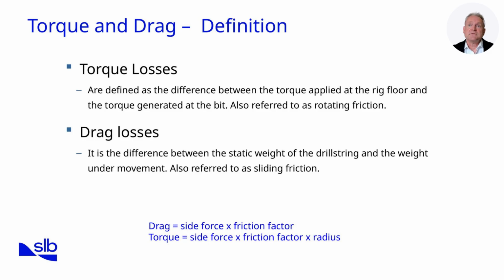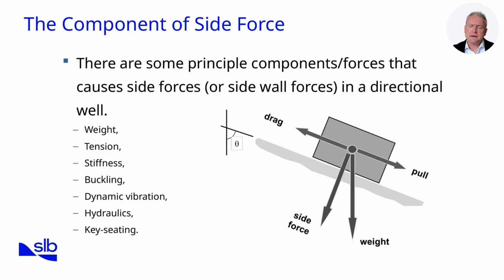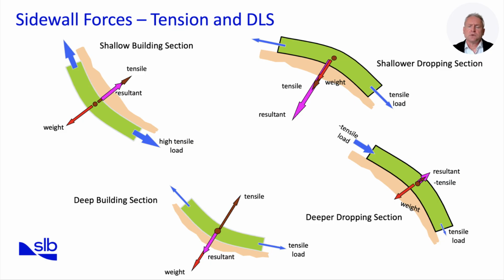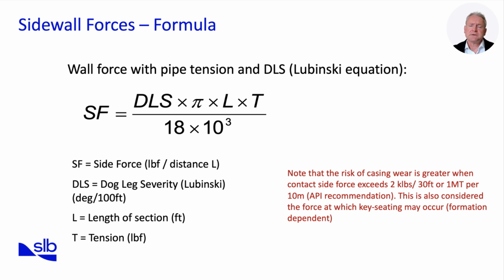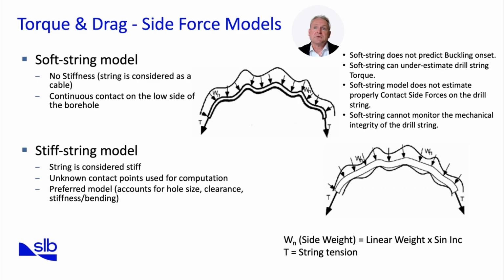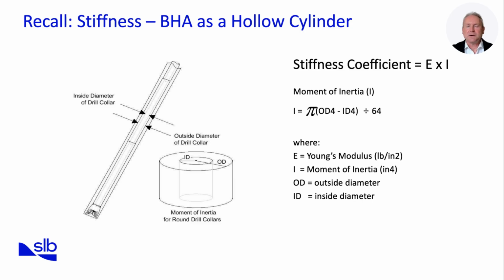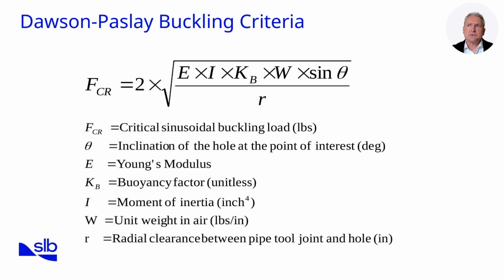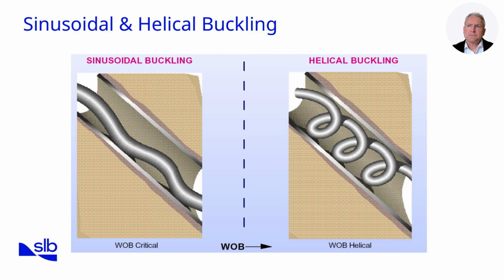14 1 Torque & Drag OL NF pptx V4